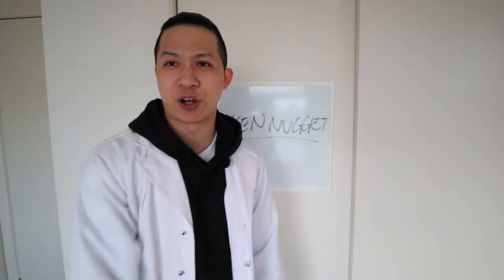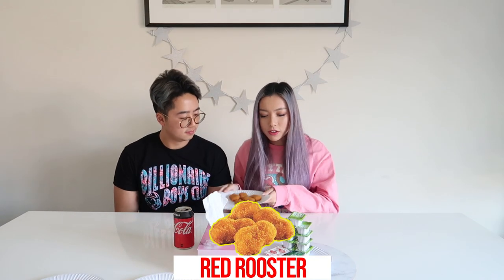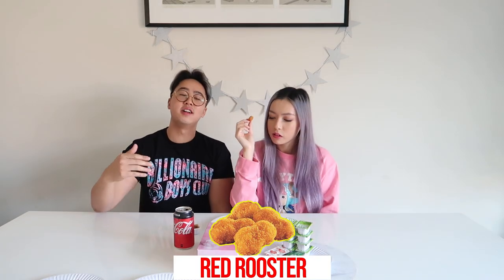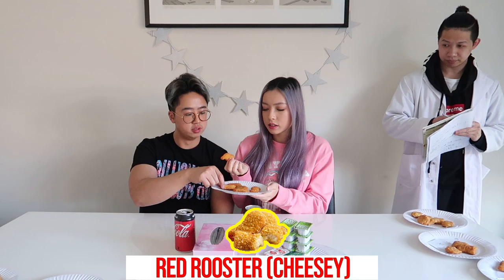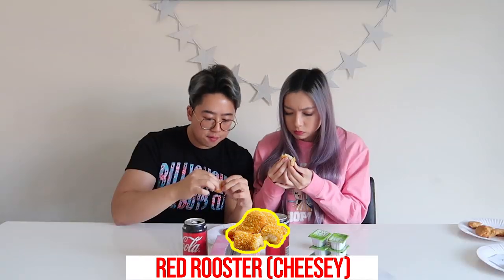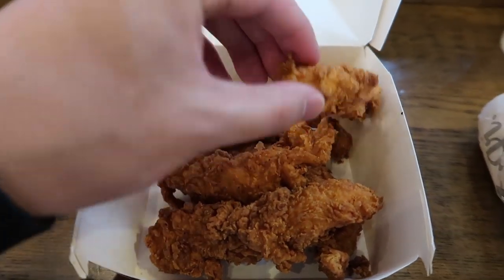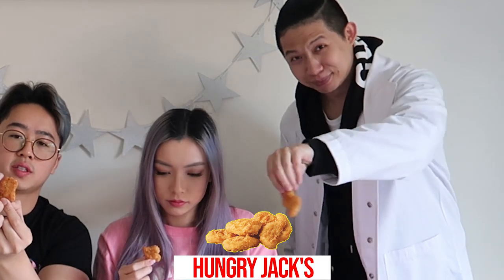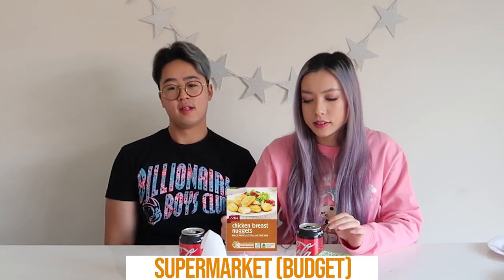Chonny and Dalena Determine the Best Chicken Nugget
Ever wondered what the best chicken nugget is?

**Not entirely accurate, as all nuggets were cold and judged purely alone without sauce**

Chonny - @lechonny
Dalena - @dalena.cake

Official Rankings:
1. McDonald's
2. KFC (Actually no.1)
3. Redrooster (Cheesy)
4. Supermarket (Crumbed - High Quality)
5. Hungry Jack's
6. Supermarket (Crumbed - Budget Quality)
7. Redrooster
8. Local Takeaway
9.  Carl's Jr (Tenders Disqualified)
10. Supermarket (Tempura Battered)
11. Vegan